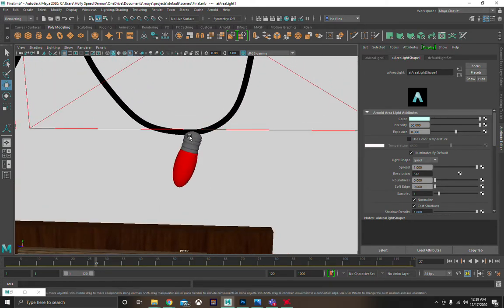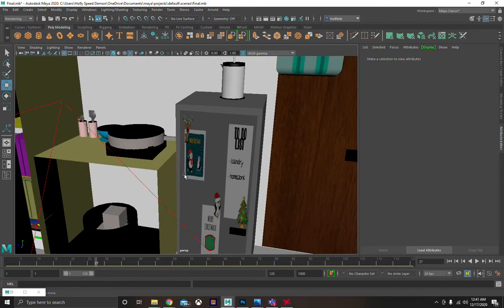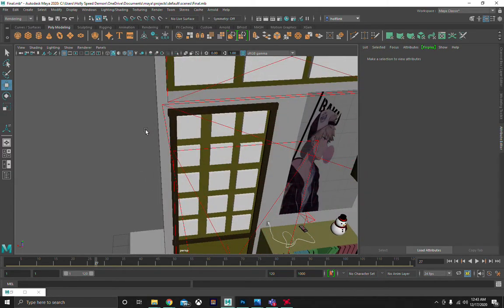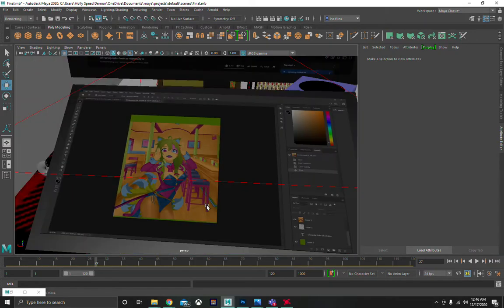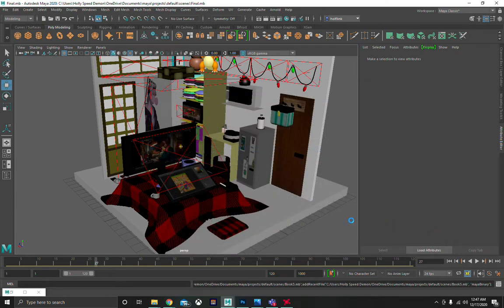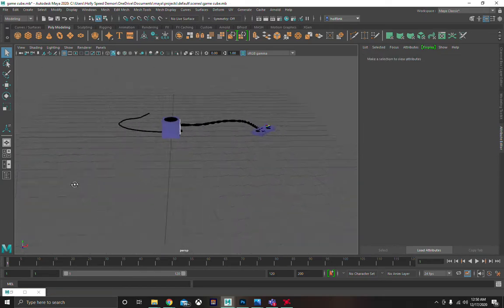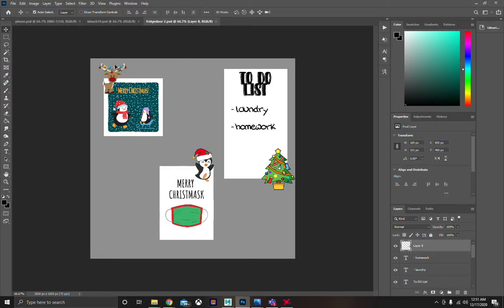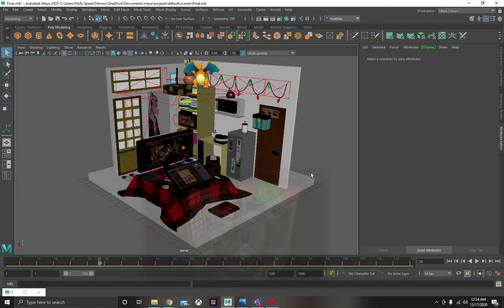Maya Final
Final for DVA145